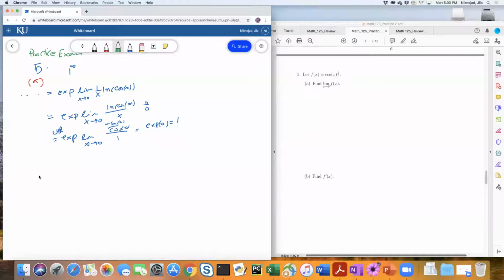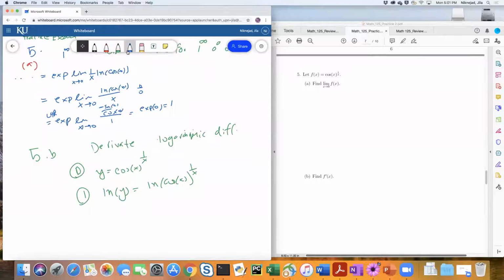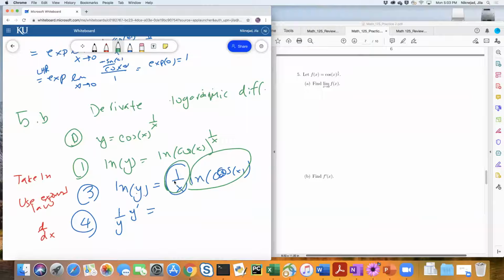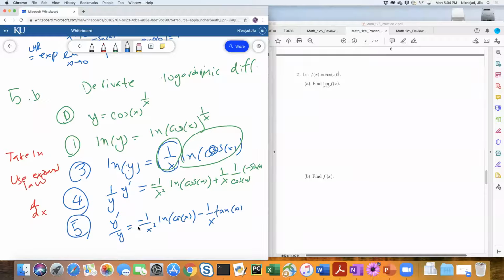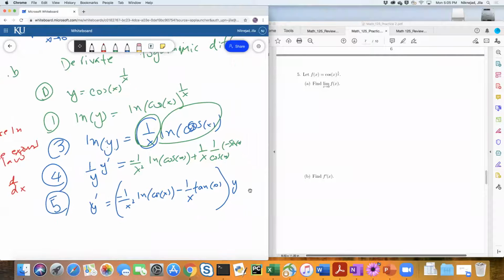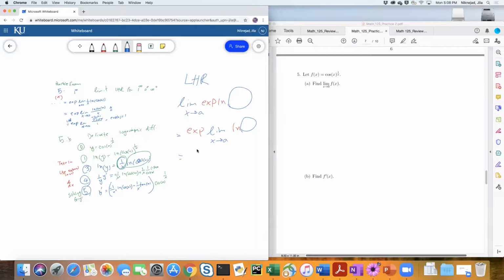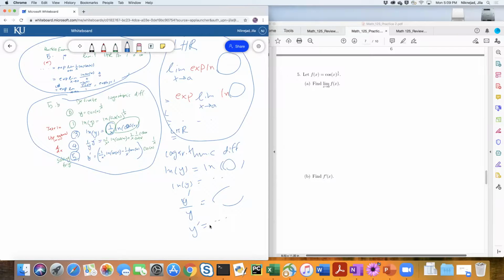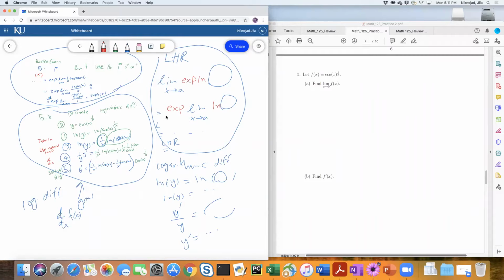Math 125, Practice 2, Log Differentiation